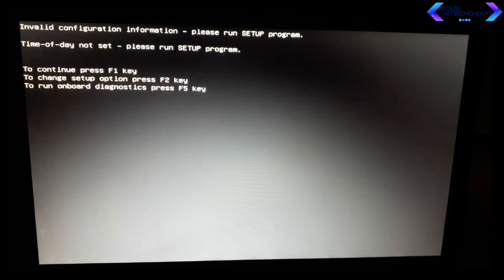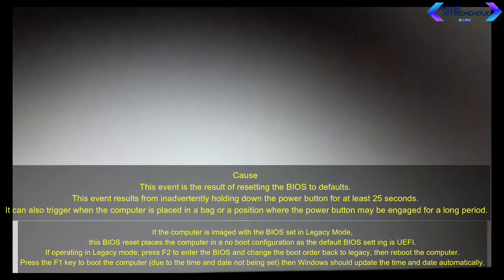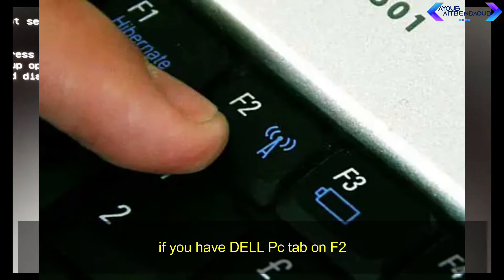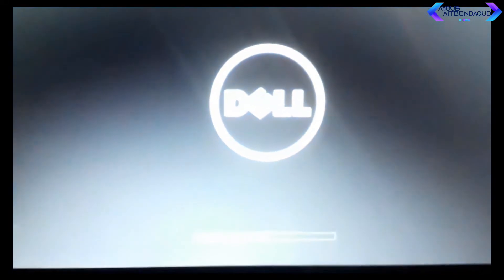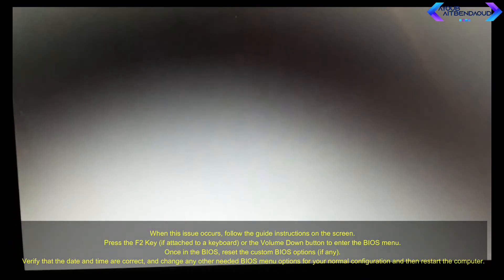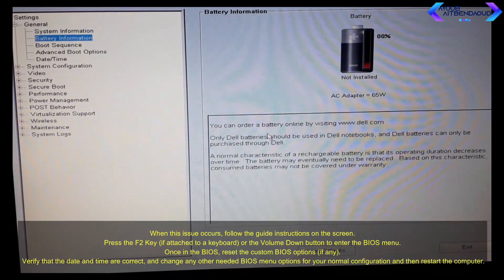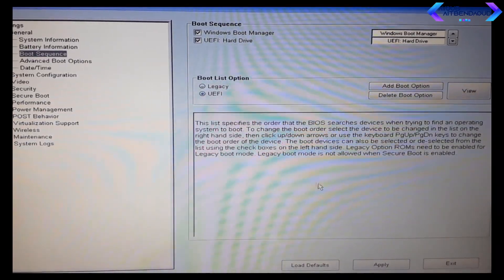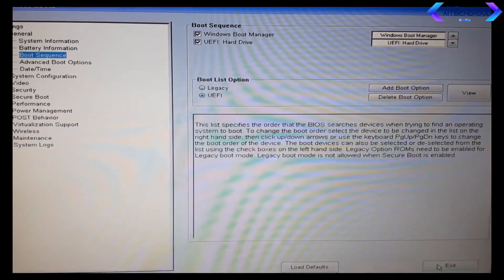invalid configuration information please run setup program dell - easy way to solve the problem 2024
In this video, I walk you through how to resolve the "Invalid Configuration Information - Please Run Setup Program" error commonly seen on Dell computers. This issue typically occurs when the system BIOS settings are incorrect or when there's a CMOS battery problem. I’ll show you how to enter the BIOS, adjust necessary settings, and fix the error quickly and easily. Whether you're a beginner or an experienced user, these step-by-step instructions will help you get your Dell PC running smoothly again!